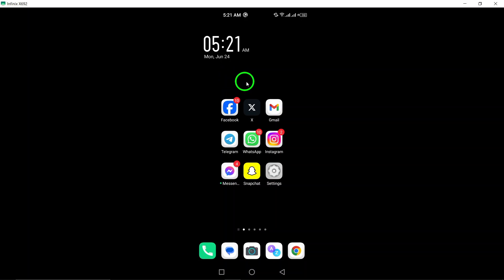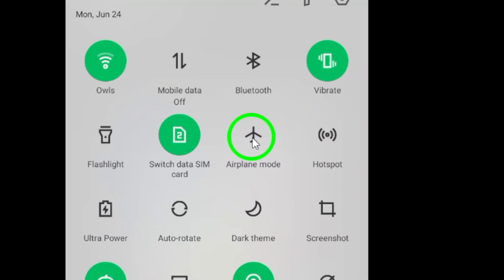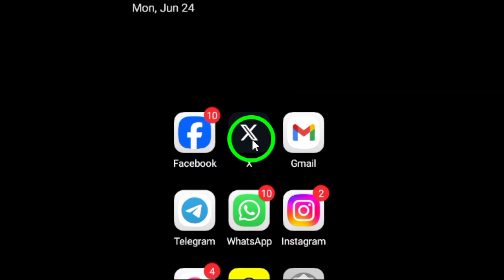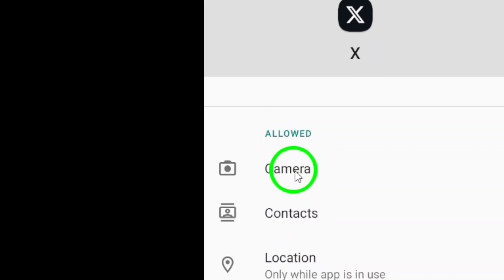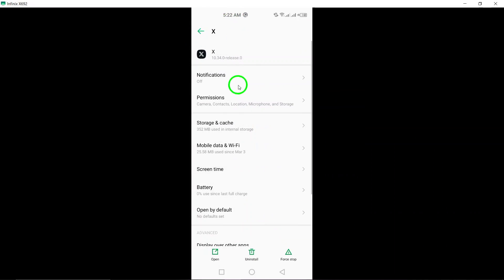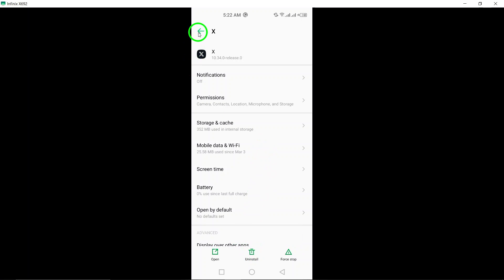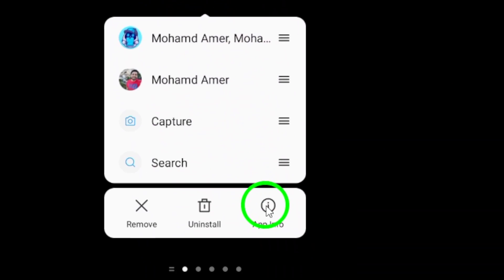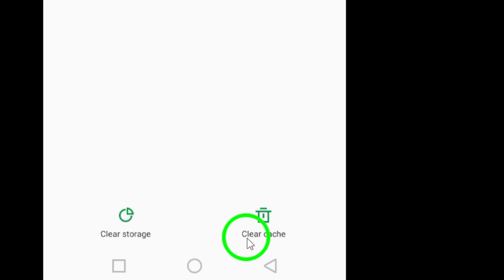How to Fix X (Twitter) Not Downloading Files (Updated)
Learn how to fix X (Twitter) not downloading files with these 12 simple steps:

1. Check Your Internet Connection:
• Switch to a Wi-Fi network if you’re using cellular data.
• Restart your router and ensure your device has good signal strength.
• Consider toggling airplane mode to refresh your internet connection.
2. Force Stop and Reopen the app: Go to Settings - Apps - X - Force Stop.
 3. Turn On “Save to Camera Roll”: Ensure that the option to save media to your camera roll is enabled in X settings.
4. Check X Storage Permission: Grant X storage permission on Android. Grant X gallery permission on Android.
5. Free Up Storage Space: Delete unnecessary files to create more storage space on your device.
 6. Ask the Other Person to Resend: If you’re unable to download a specific file, ask the sender to resend it.
 7. Update Your Phone’s Date and Time: Incorrect date and time settings can affect media downloads. Update date and time settings on your Android device.
8. Clear X Cache: Go to your device’s settings, find X, and clear its cache.
9. Restart Your Phone: A simple restart can sometimes resolve issues.
10. Update X: Make sure you’re using the latest version of X app.
11. Update Your Device: Keep your phone’s operating system up to date.
12. Reinstall X: As a last resort, uninstall and reinstall X app.

Don't let download issues on Twitter frustrate you any longer. Twitter download fix←,